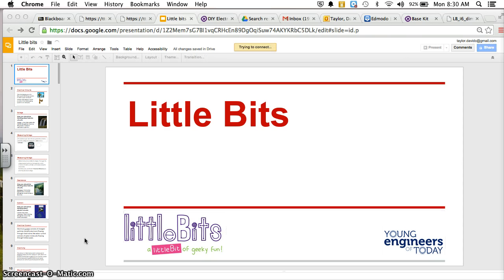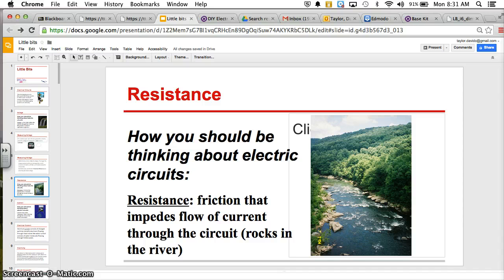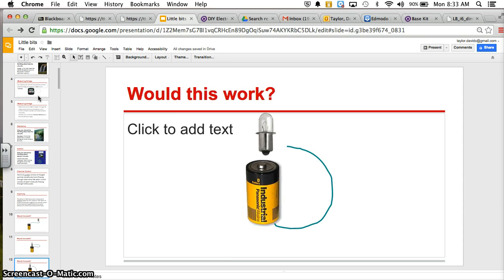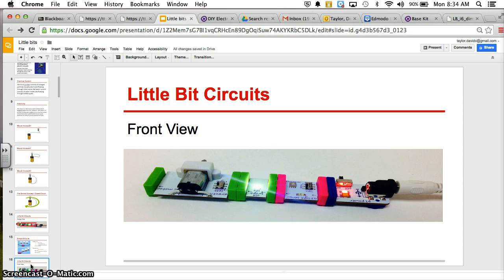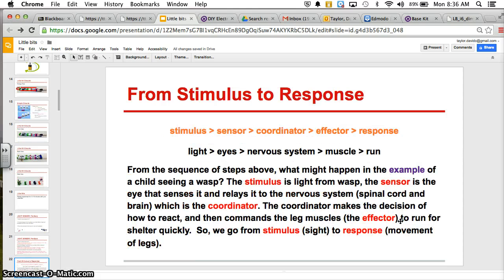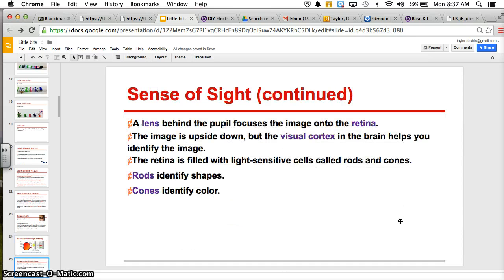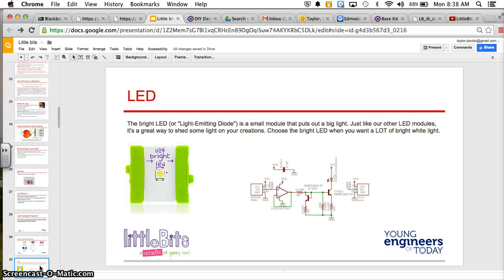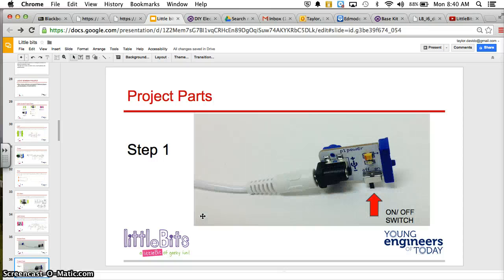YEOT 5TH & 6TH GRADE WEBINAR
INTRODUCTION TO LITTLE BITS: PART 1